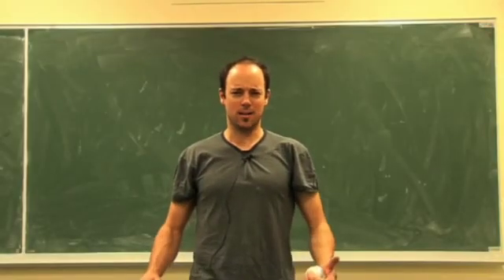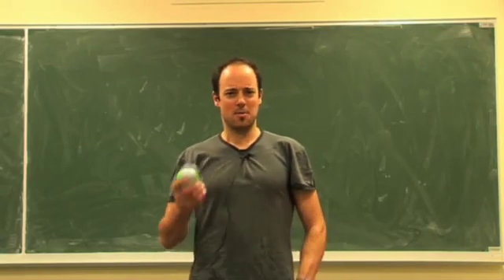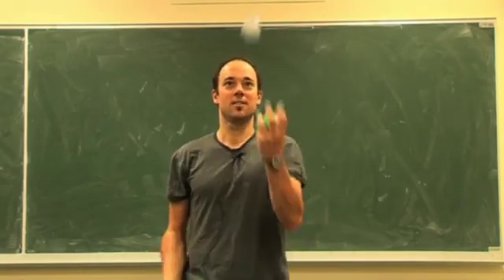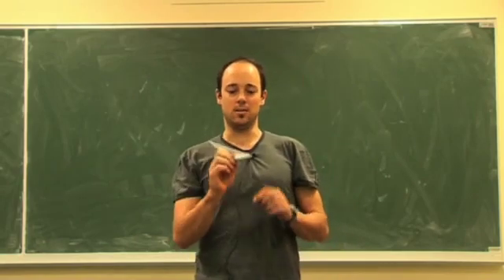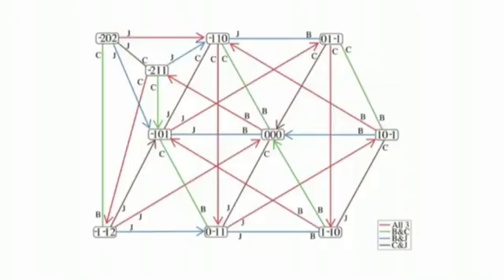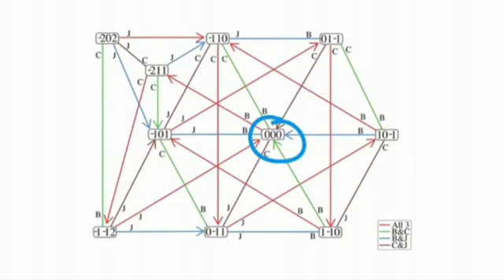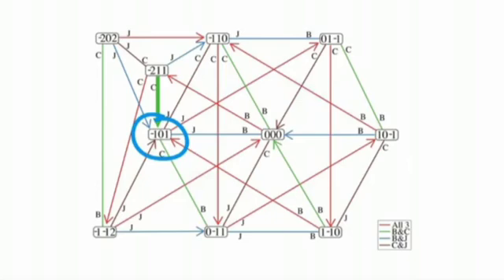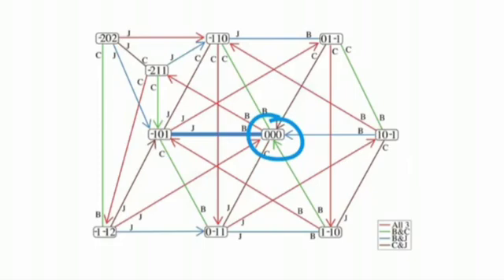The Algebra of Buying Coffee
Dr Marcel Jackson explains how algebra can be applied to the practice of buying coffee.

Featuring Dr Marcel Jackson (Mathematician, La Trobe University). Made by Matt Smith, Ivan Burge and Emma Curtis-Bramwell.